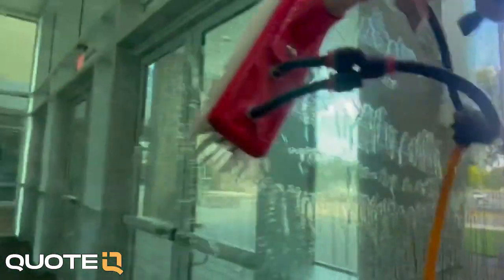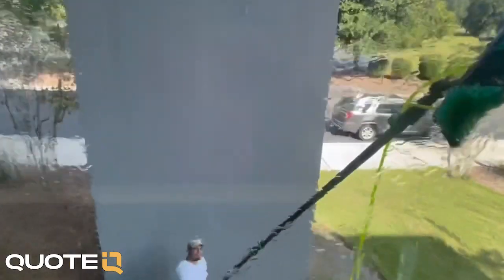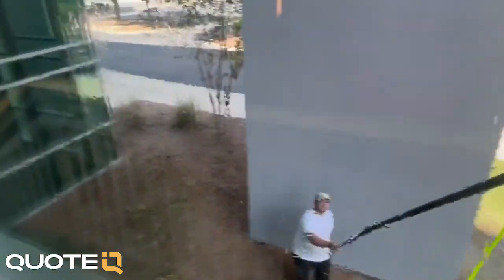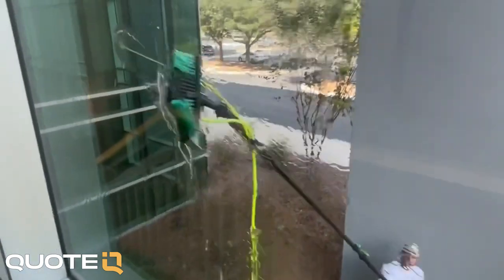What Is A Pure Water System? (Pressure Washing Help)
𝗤𝘂𝗼𝘁𝗲𝗜𝗤 Now Available For Download
 Send estimates, Collect Payments, Keep Track Of Customers (FREE) 👇🏻